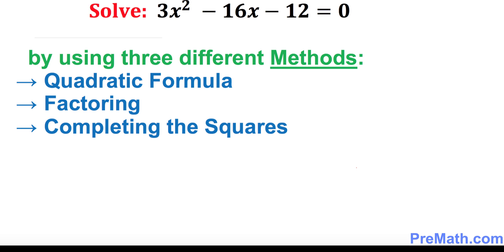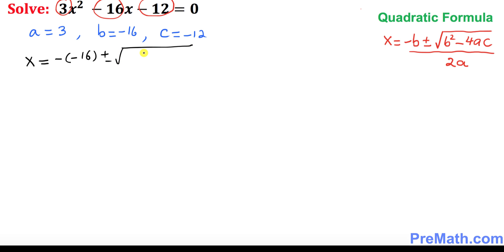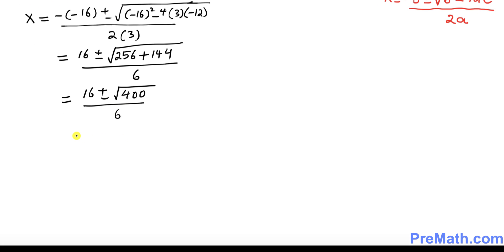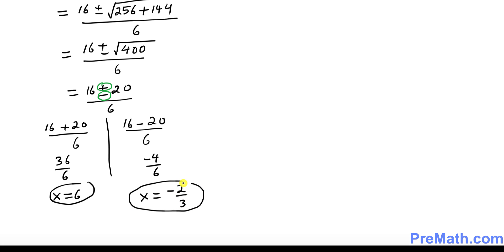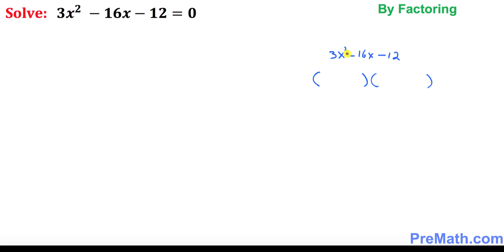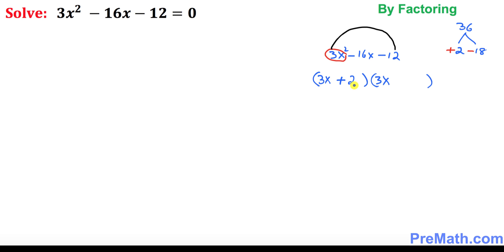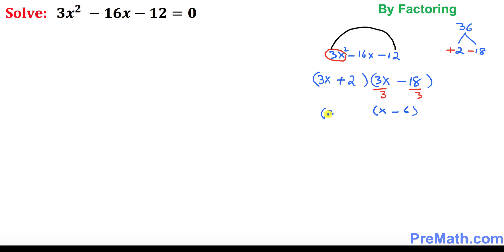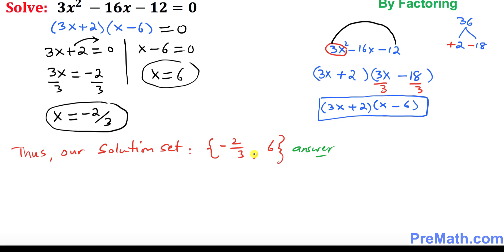How to Solve Quadratic Equations Using 3 Methods - Leading Coefficient Other than One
Learn how to solve quadratic equations using three different methods when the leading coefficient is not one. By PreMath.com